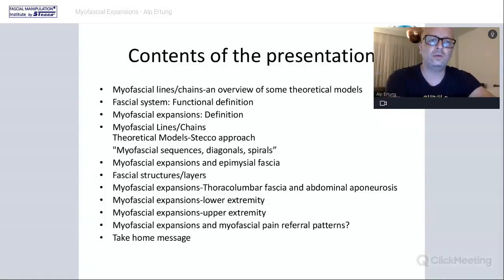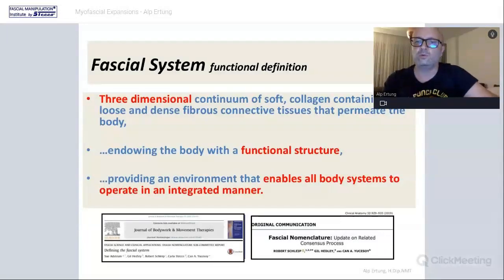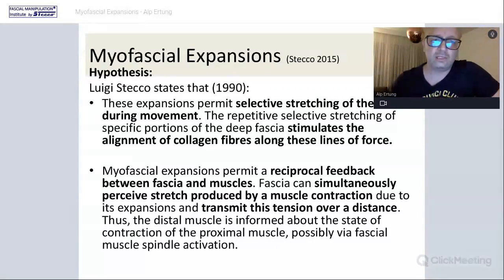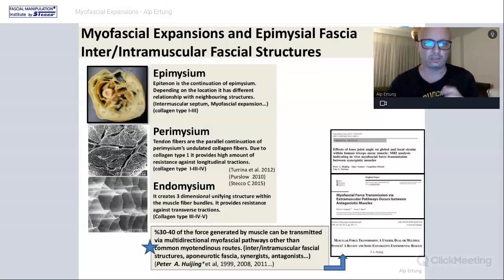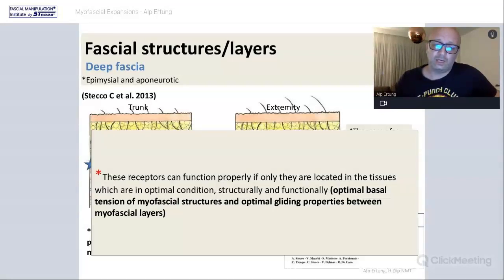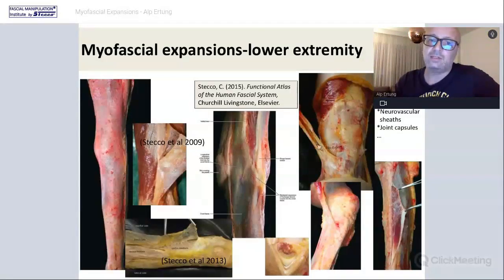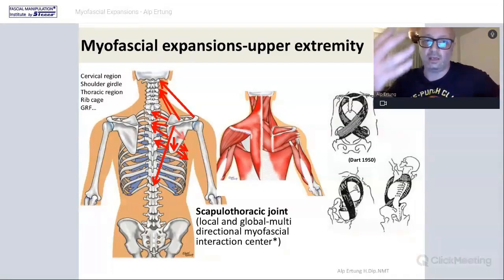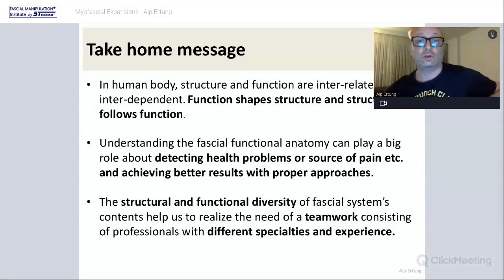Myofascial Expansions-English Version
Extract from our Wednesday Webinar of 21 September 2022.

Speaker: Alp Ertung
Moderator: Pirri Carmelo